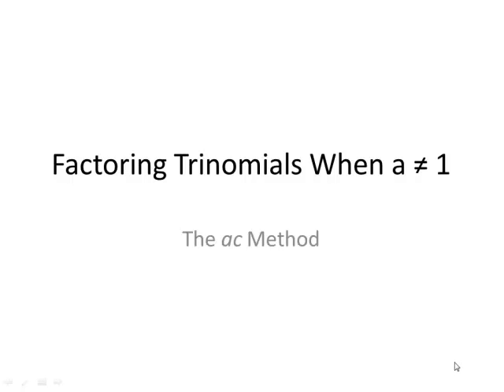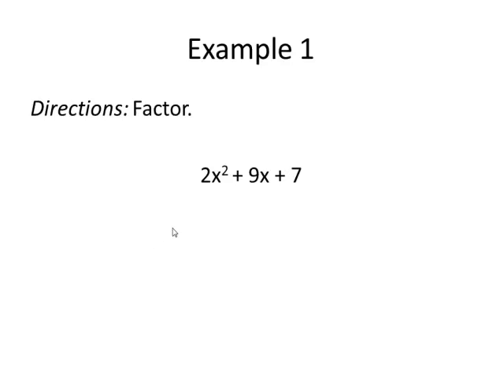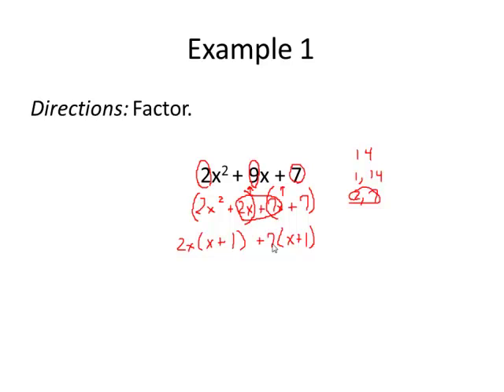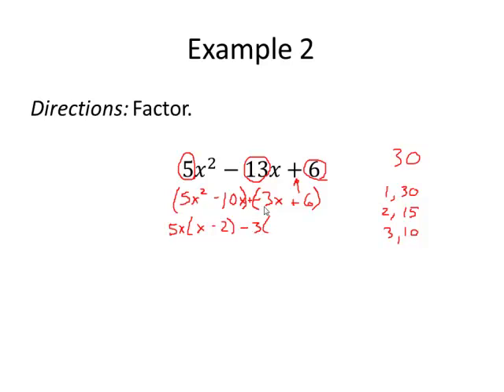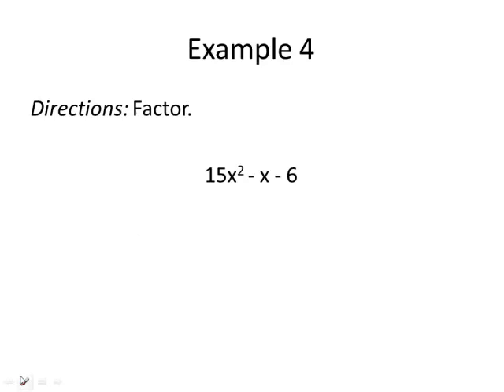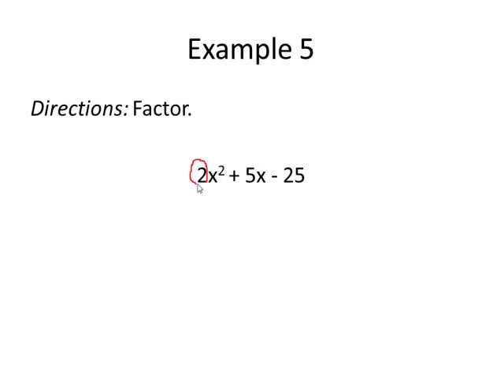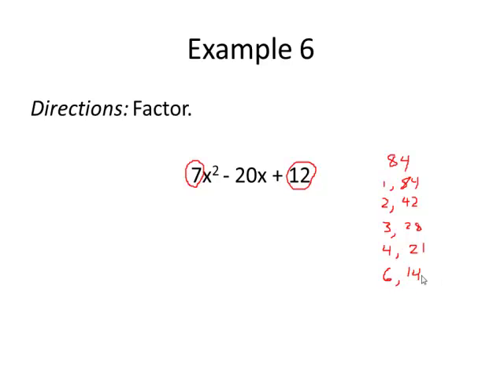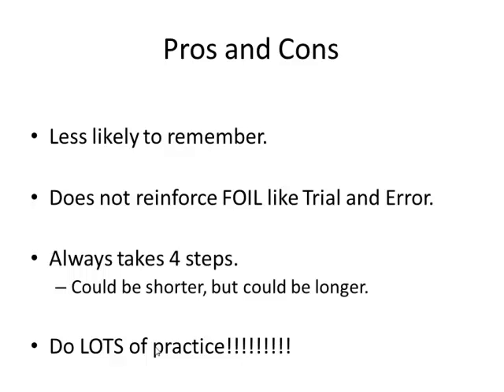Another Method for Factoring Trinomials When a is Not Equal to 1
In this video, I show an alternative method called the "ac" method. We discuss the method and its pros/cons.